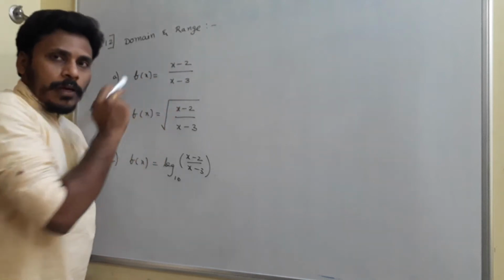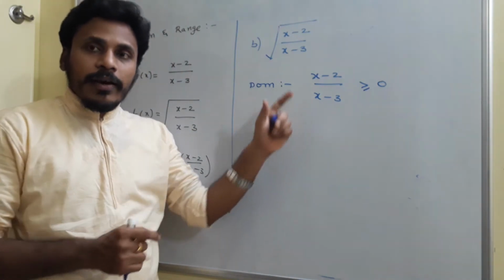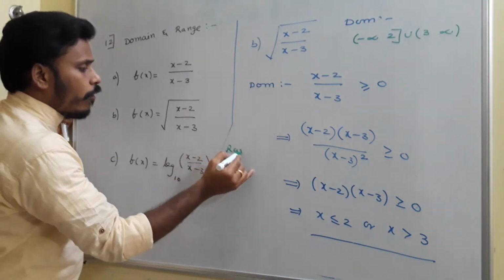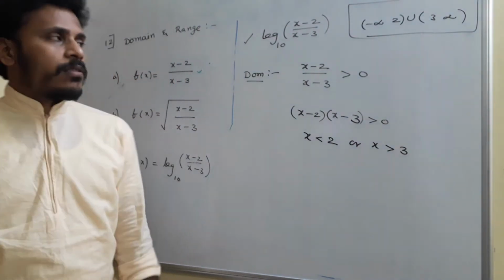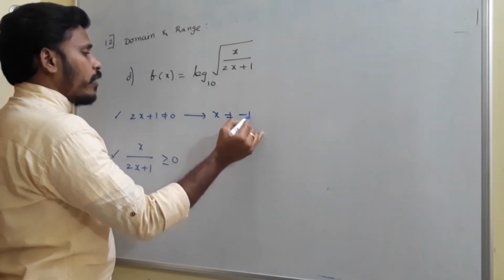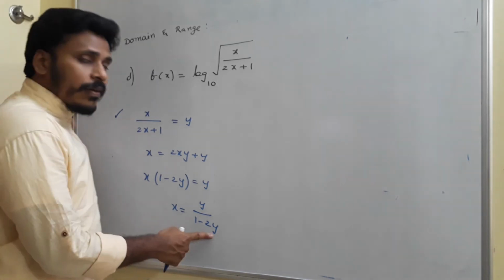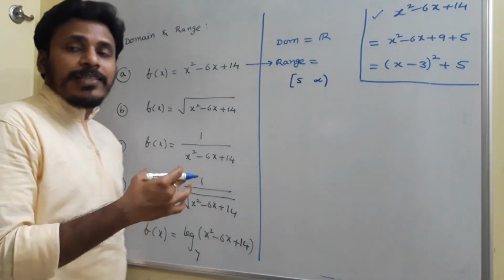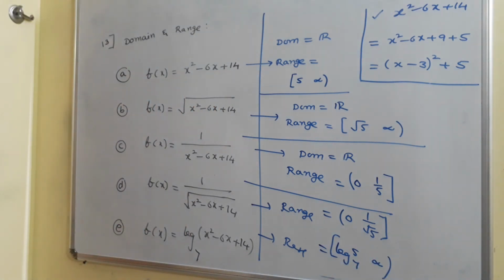Domain and Range part 3:: lecture 6